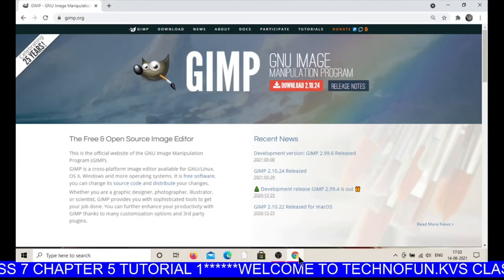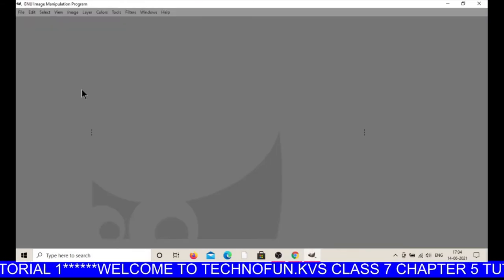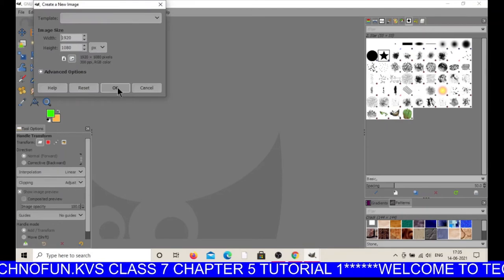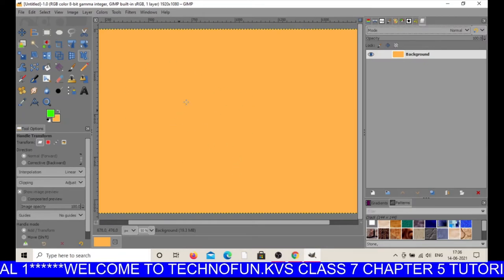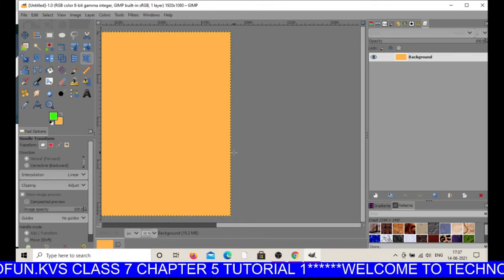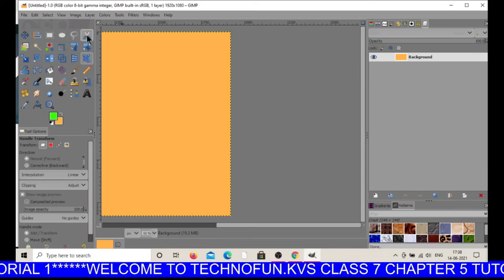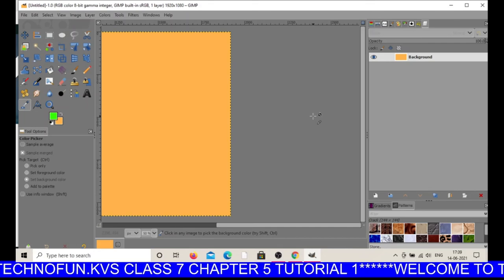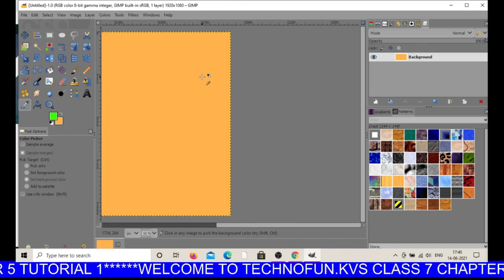CLASS 7 CHAPTER GIMP TUTORIAL 1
GIMP, Technofun, KVS, By:- Ms. Manpreet Kaur PGT CS Kendriya Vidyalaya Janakpuri